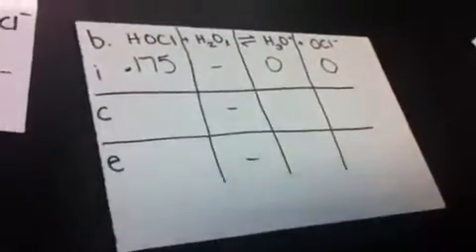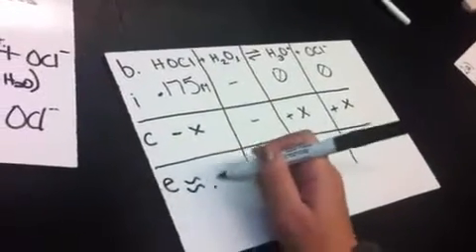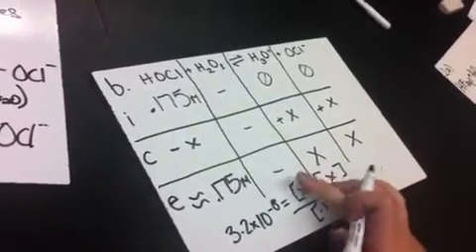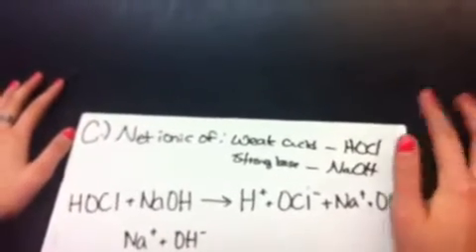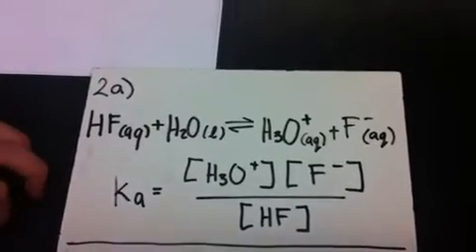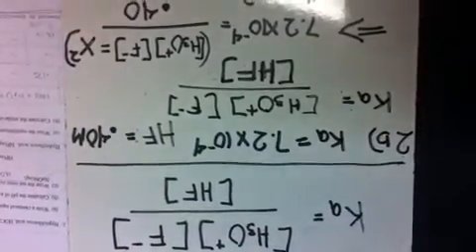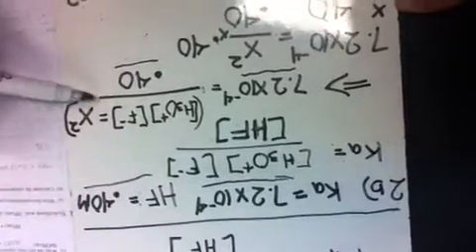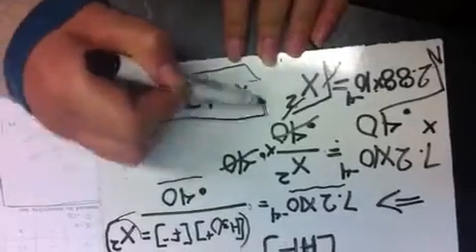Q5 Kaitlyn Chelsea Pang